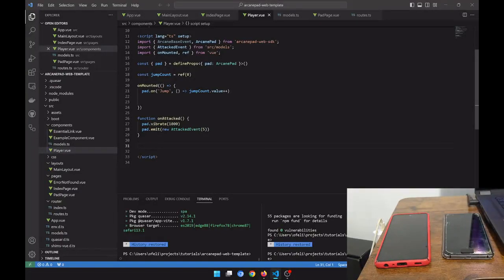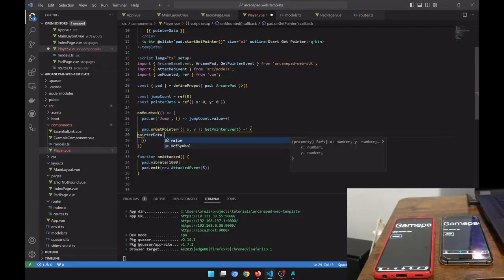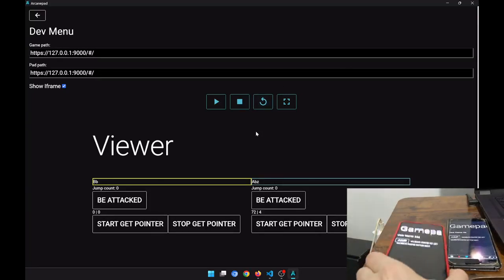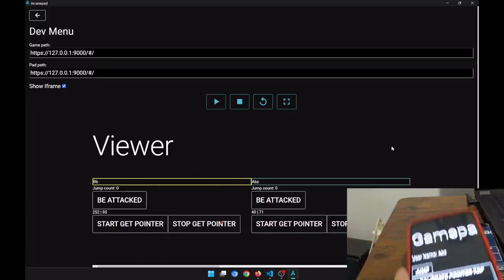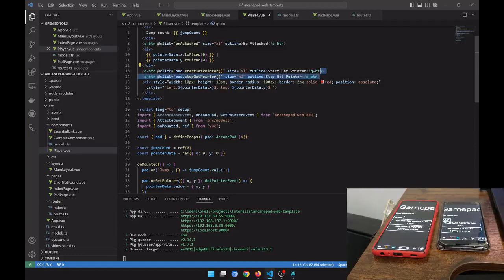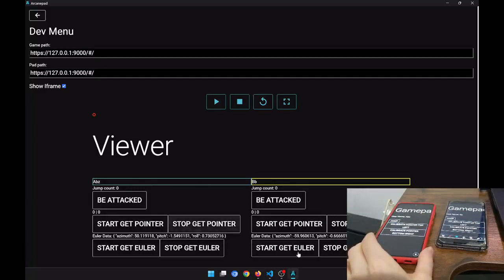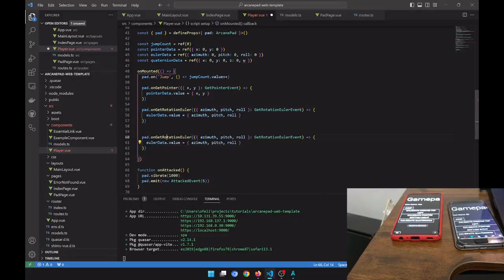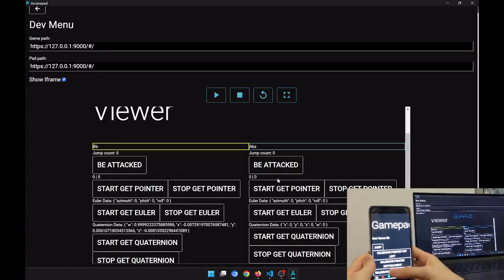Arcanepad | Web App Tutorial Part 2 | Pointer, Quaternion, and Euler data